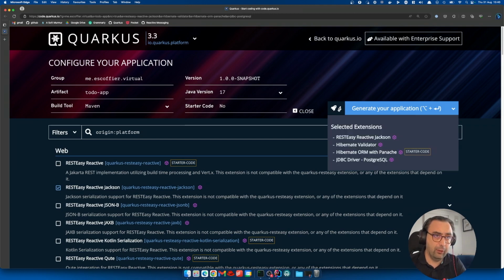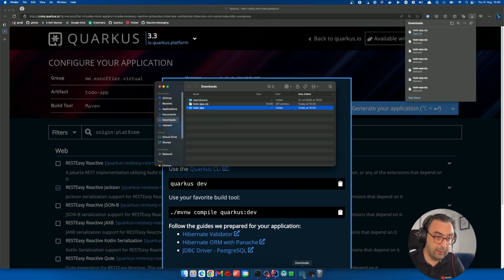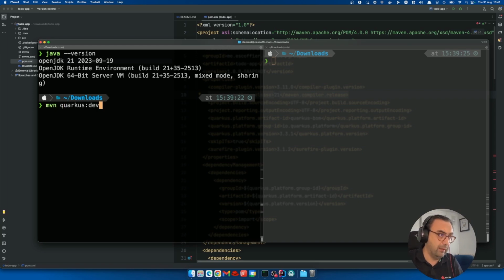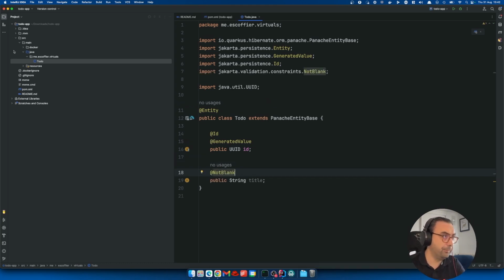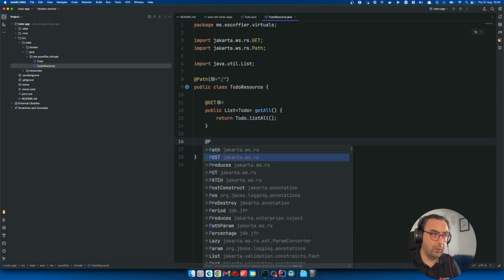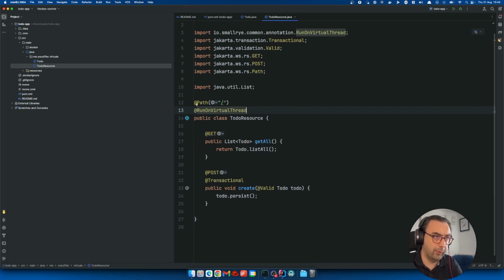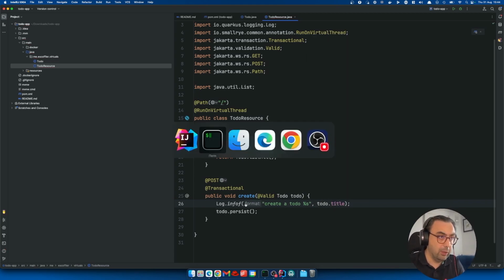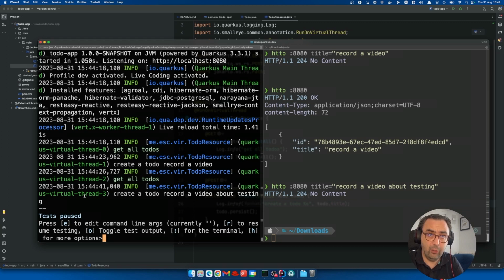Quarkus "Q" Tip: Implement a CRUD/REST service using virtual threads in Quarkus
Clement Escoffier takes you step by step to show you how to implement a CRUD/REST service using virtual threads in Quarkus.